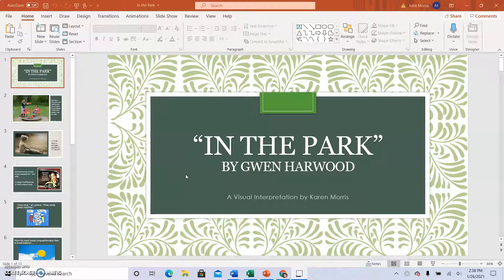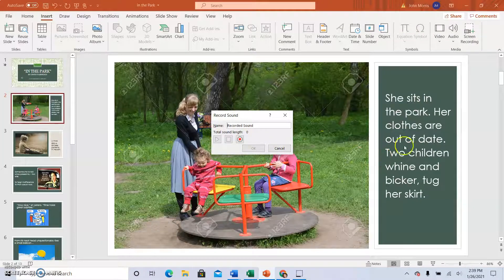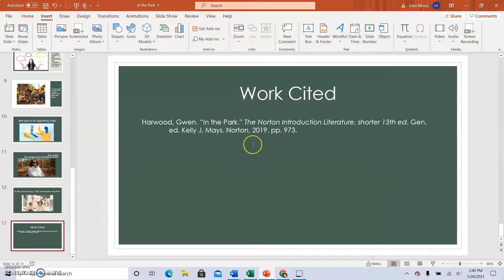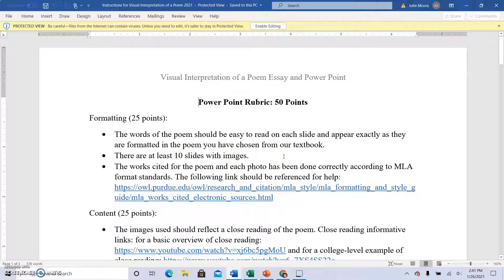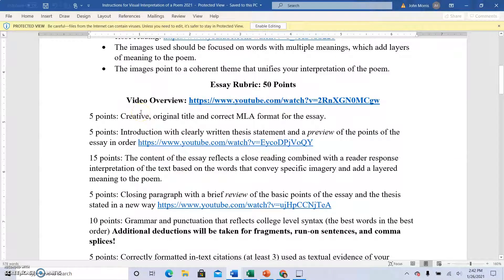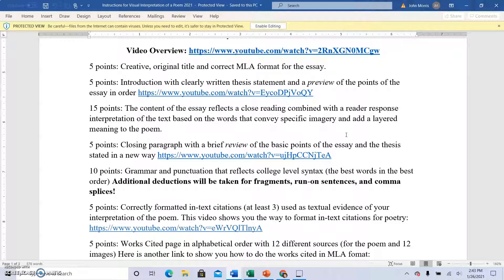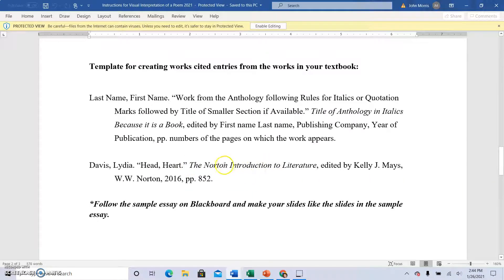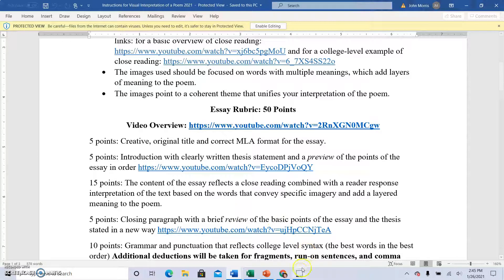Visual Interpretation of a Poem Power Point Overview